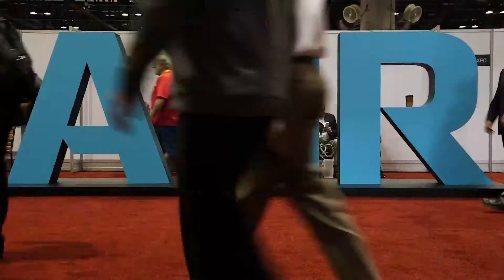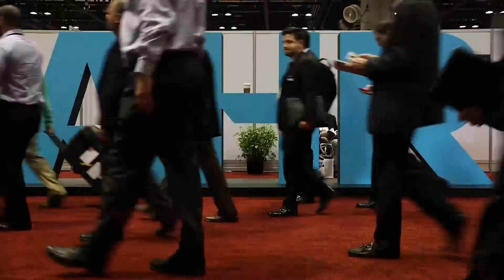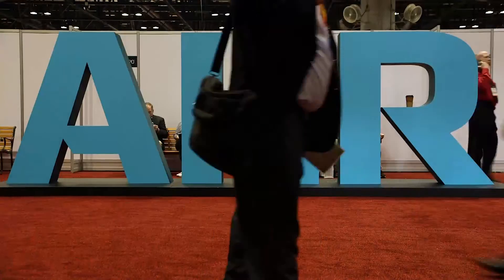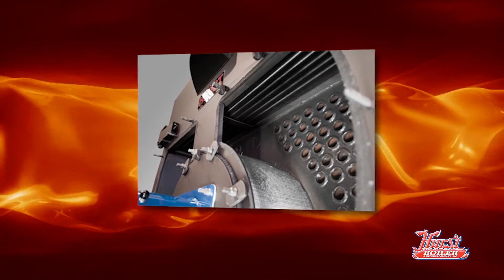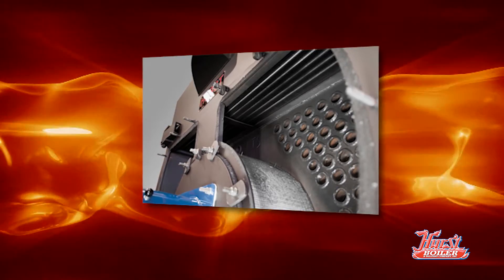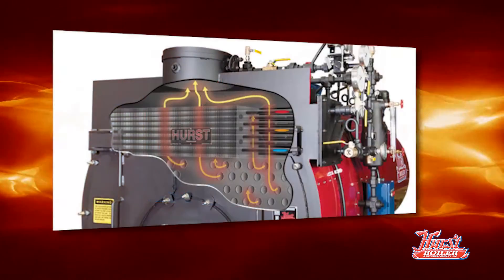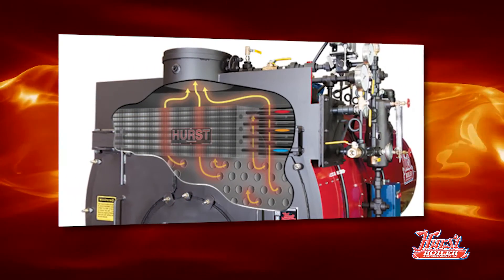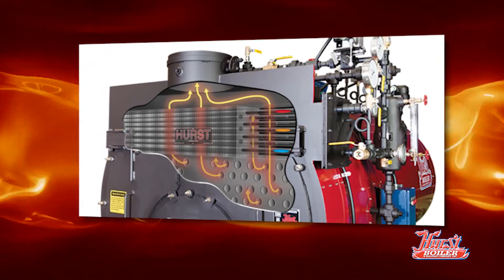Increase Your Boiler's Efficiency with Hurst Stackmaster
The Stackmaster is an internal device that is designed and factory installed to increase the operating efficiency of a boiler, cutting down on its operational costs over the lifetime of the boiler. The Hurst internal stack economizer acts as a waste heat recovery device, ensuring that this available heat does not go unused. Instead, the heat is recovered to essentially preheat the boiler’s makeup water.
Consider this option as a built in feedwater heater; ensuring that the make-up water used to replenish the boiler is pre-heated to near boiling temperatures, so that the boiler does not have to expend as much energy heating it to steam.
Since even small boiler systems today can be expensive to repair or replace, this innovative design adds to the overall savings and protection of the entire boiler system.